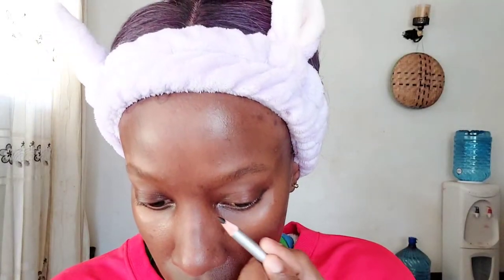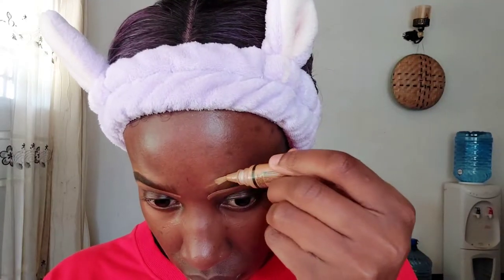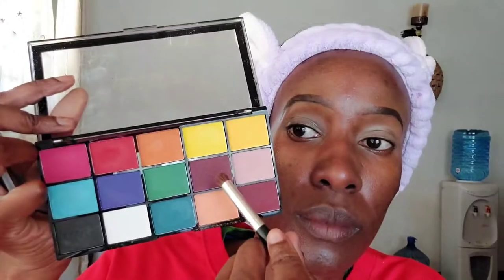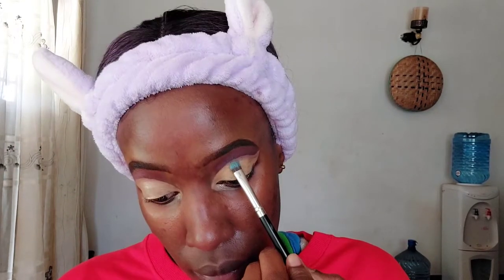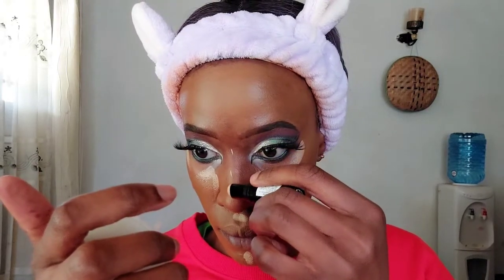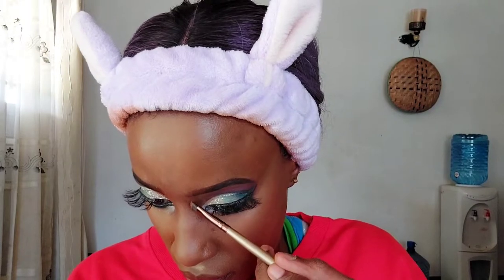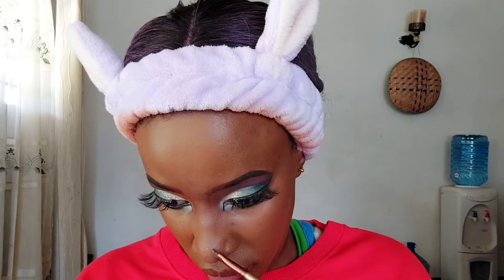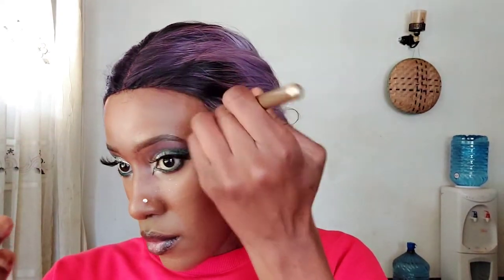HOW TO APPLY MAKEUP TUTORIAL 💄💣EVENING CUT-CREASE MAKEUP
Hi all,
here is another get ready with me video.We are doing a Makeup look that is absolutely more suitable for the evening than daytime...

~Instagram~@naningakoei
~twitter~@naningakoei
~tiktok~@naningakoei

8
Endebess-30201
Kenya
The pink everland sky by Ladylane
Willi